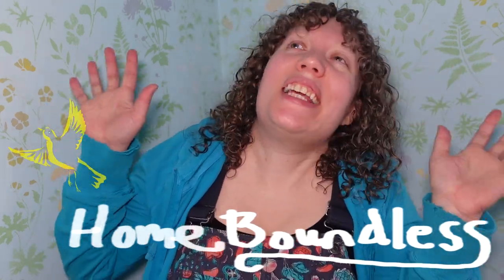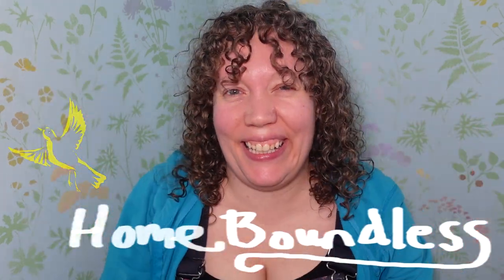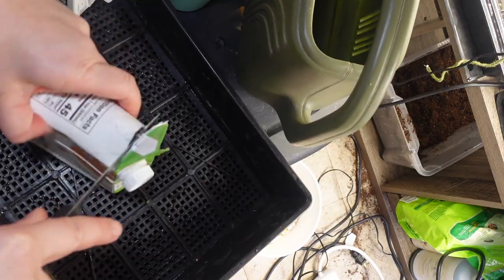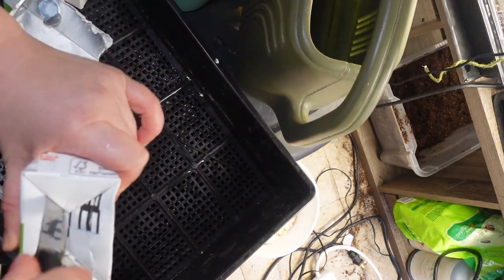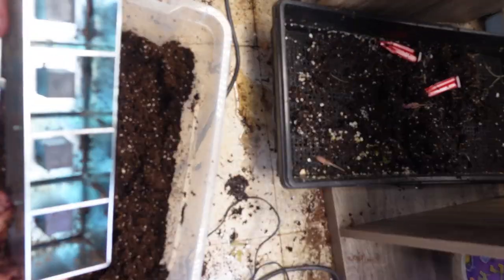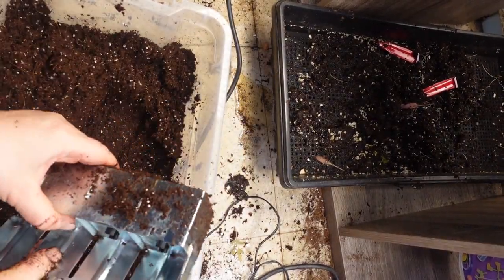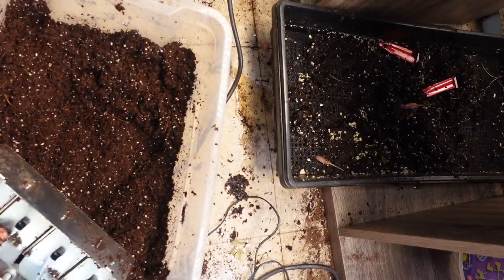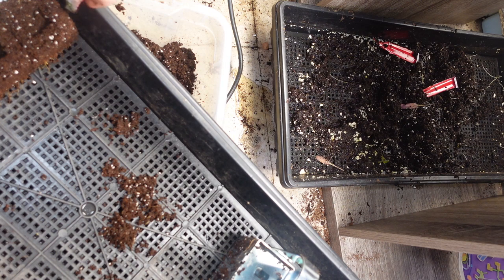Potting Up Tomatoes, Changing my Soil Blocking recipe!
Things are still growing in the basement!  And they are SCREAMING to be potted up.  Let's give those plants some room to grow, try a new recipe for soil blocking, and check in on the 'winter sown' plants outside!